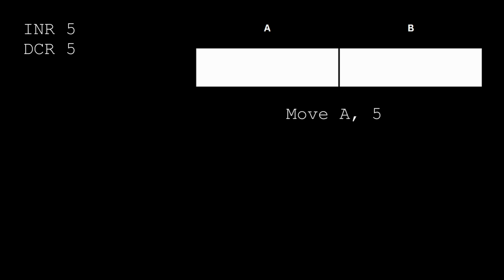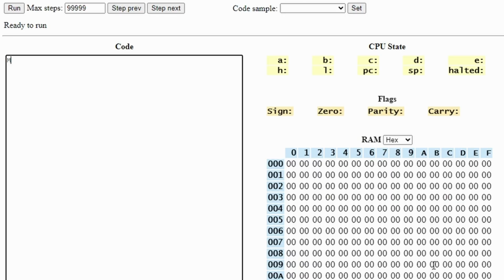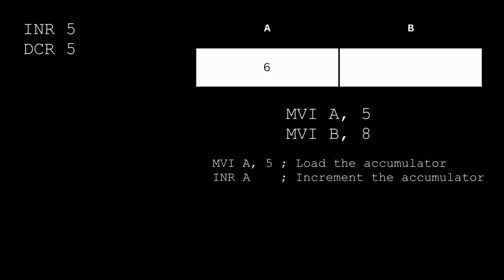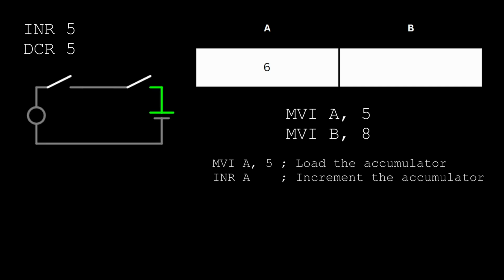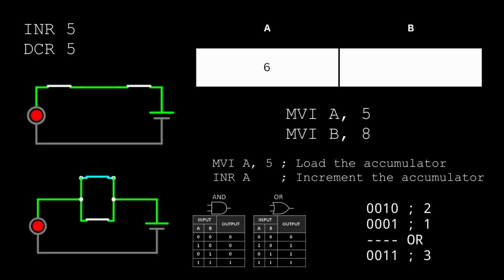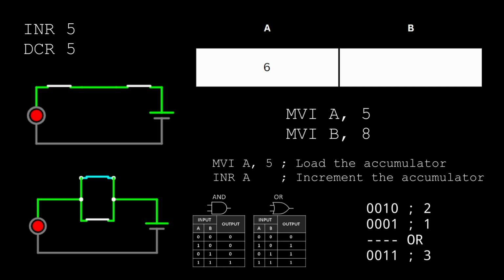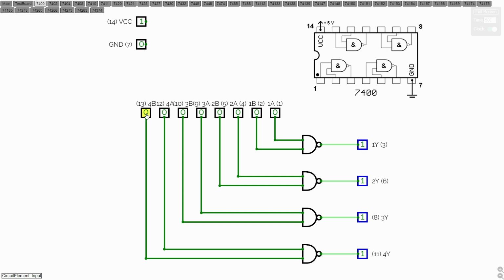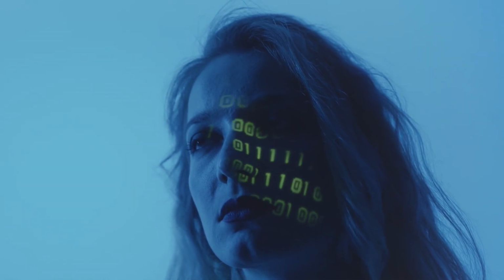Language, Memory, Microprocessor | Basic Concepts of Computer Science #1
In this beginner-friendly video we talk about fundamental concepts of computer science, focusing on language, memory, and microprocessors. It explains how computers use commands to perform operations, store data, and execute instructions. The video also covers the role of the arithmetic logic unit (ALU) and logic gates in processing information. Through practical examples and simulations, you gain a clear understanding of how computers function at a basic level.

*Timestamps*
00:00 Introduction to Computer Science
00:45 Memory and Commands
02:00 Microprocessor and ALU
03:00 Logic Gates and Operations
04:49 Summary and Future Topics